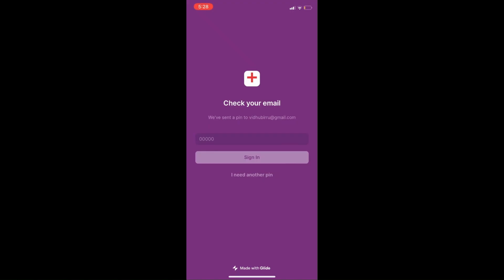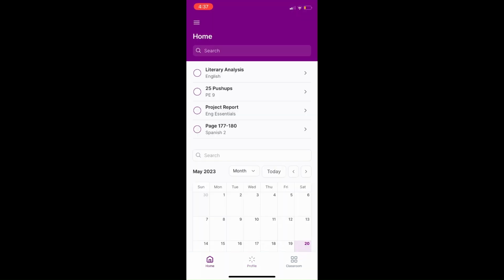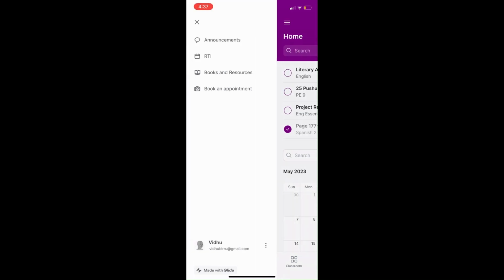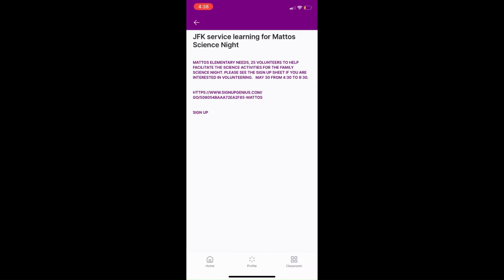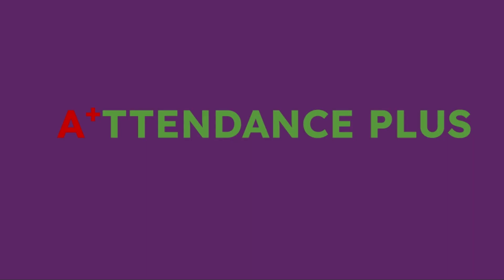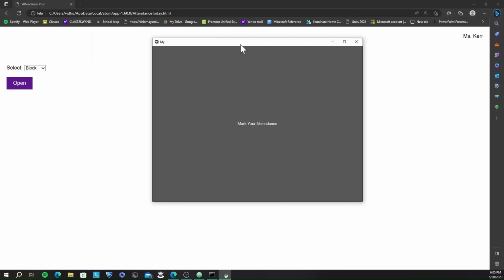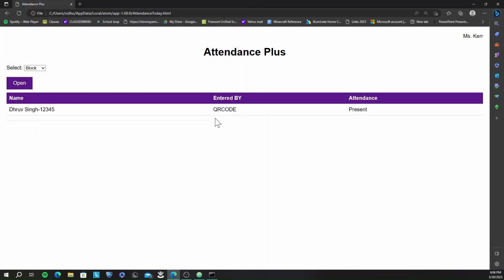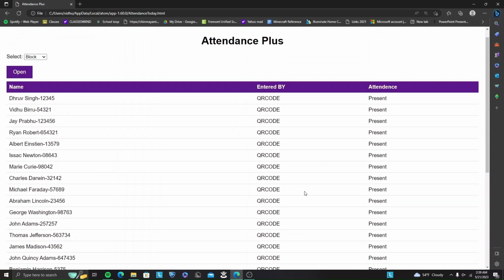Innohacks 2023 Product Demo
This is the product demo for Innohacks 2023.We are showcasing our programs: Attendance Plus and Campus Plus. Enjoy!
Here is the link for an unlisted that shows how to run the program.